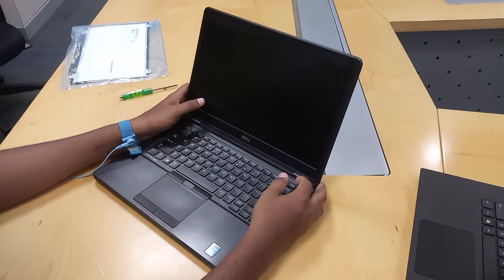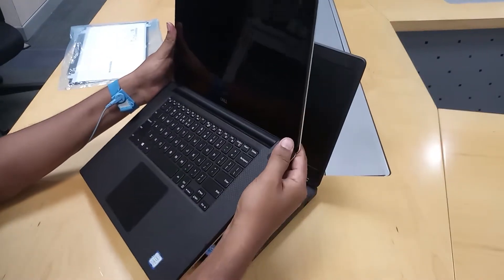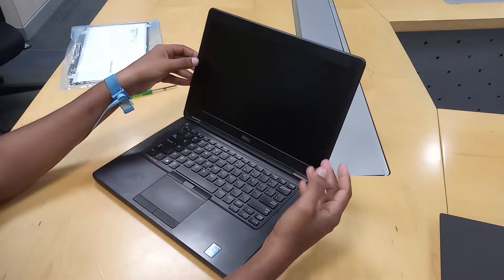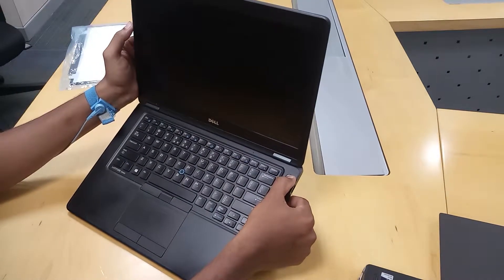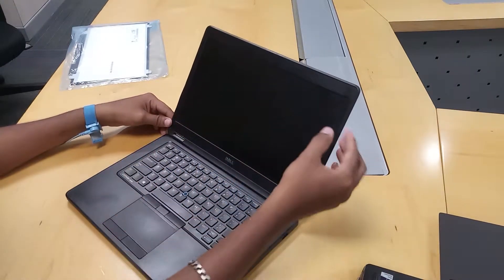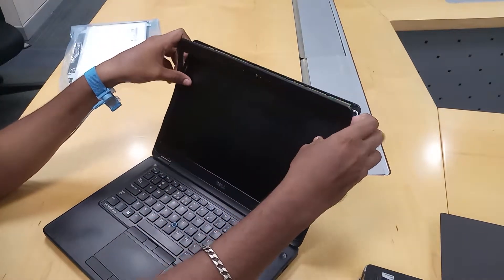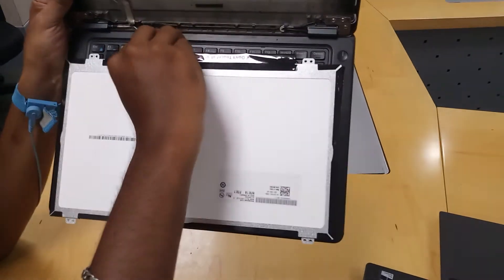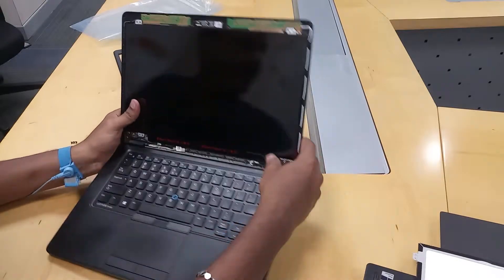How to replace a broken laptop screen in Tamil| (தமிழ்)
Don't Repair Any Computer, Before Watching This!